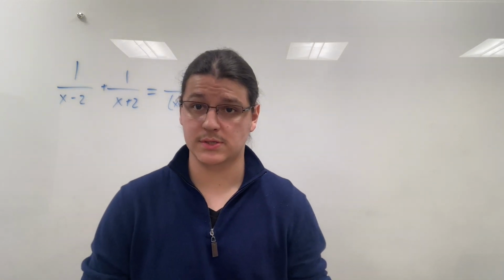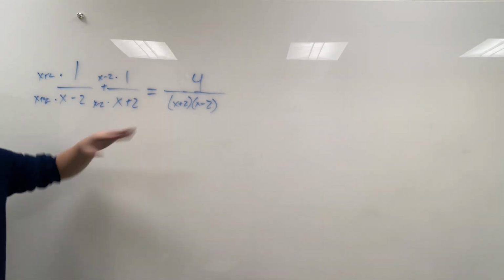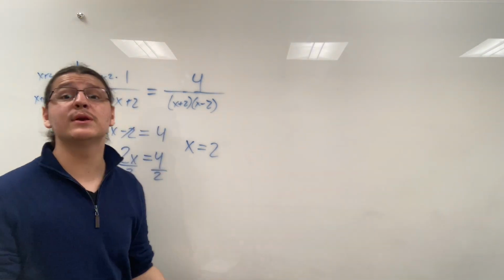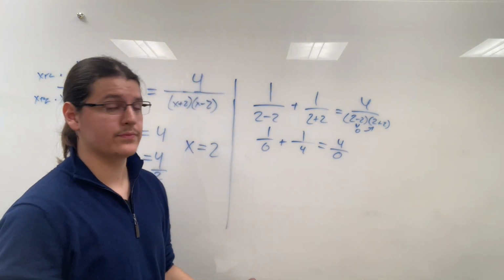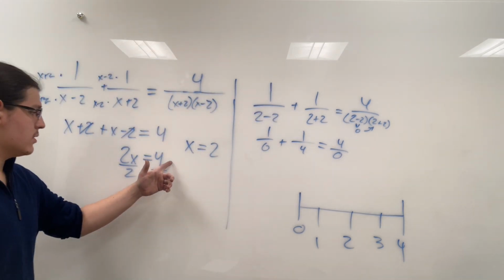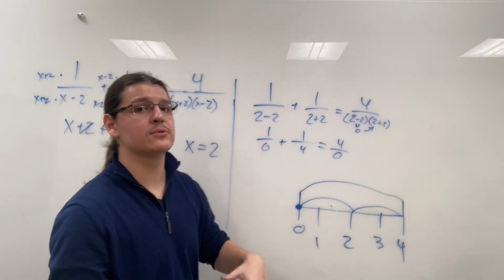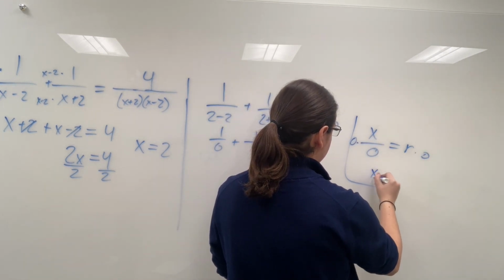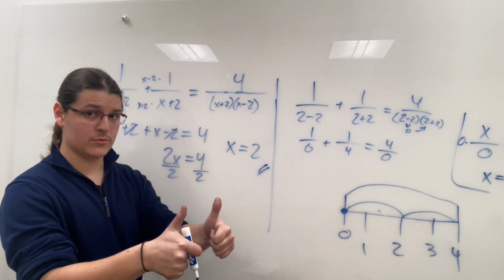Algebra II - Extraneous Solutions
In this video, I go over the concept of extraneous solutions. I also touch on why we cannot divide by zero!